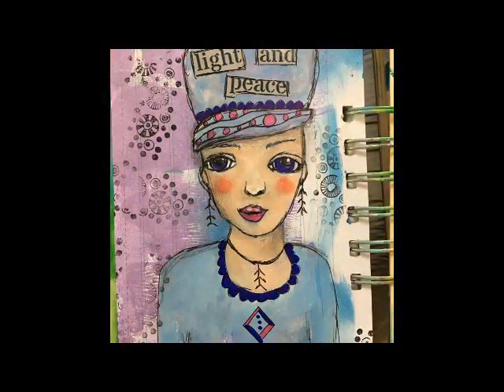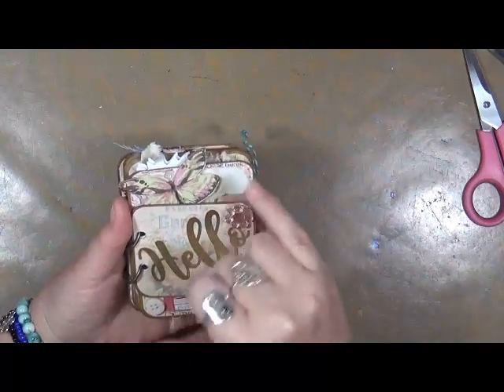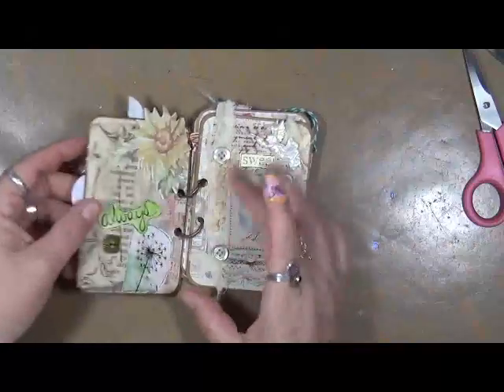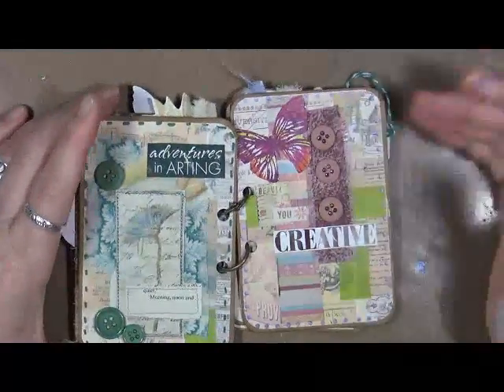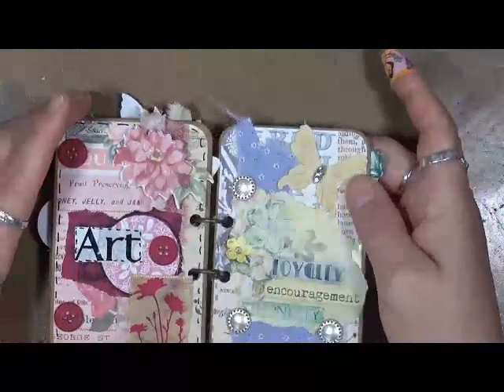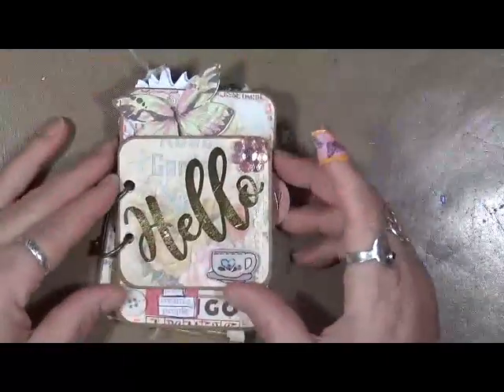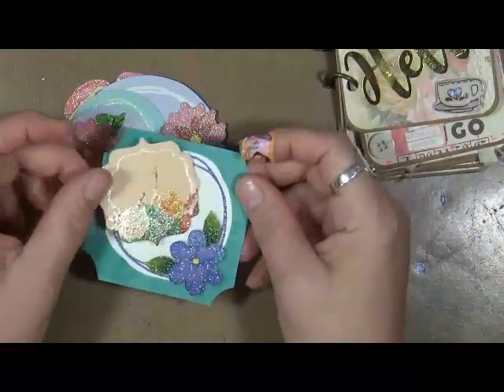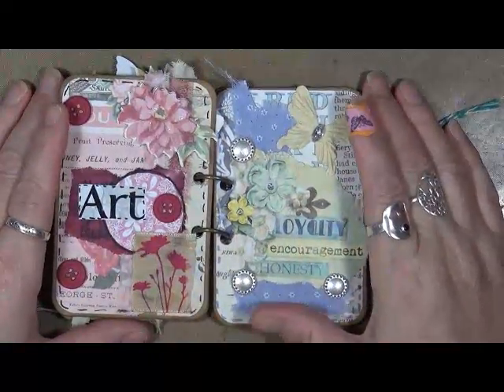Completed Journal from Happy Mail